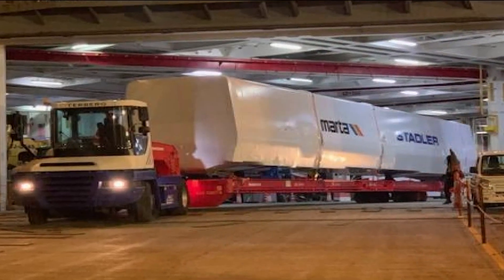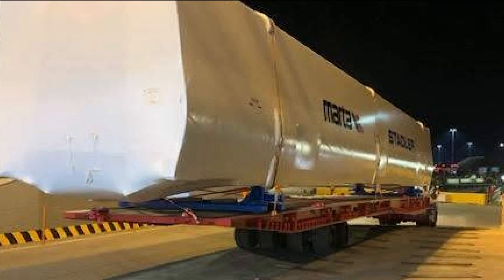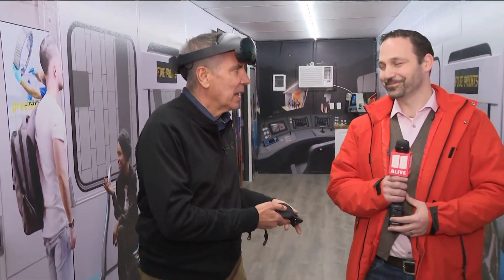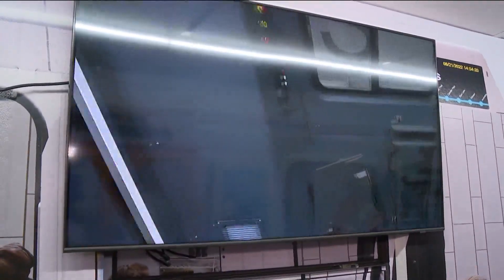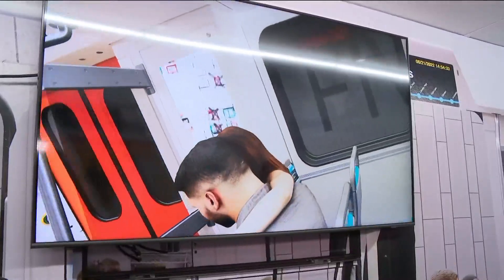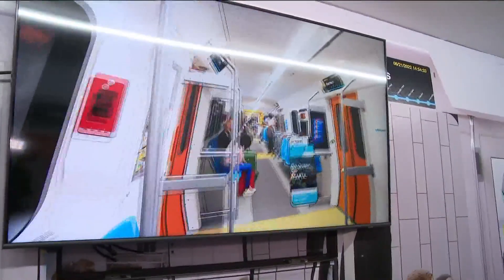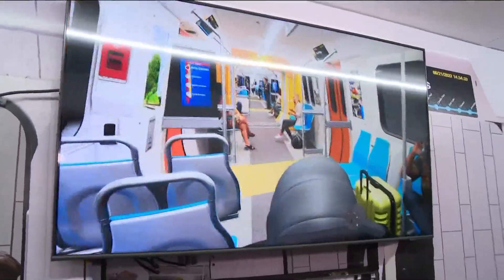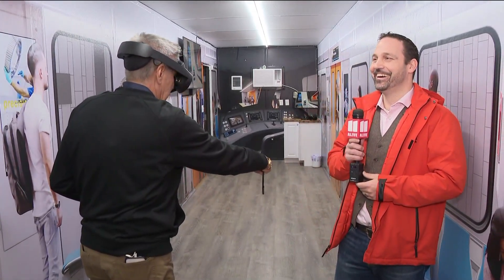Firsthand look at MARTA's new railcars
MARTA is spending $646 million to replace its aging fleet. 11Alive is Where Atlanta Speaks. We believe that news shouldn’t be a one-way conversation, but a dialogue with you. Join in, share your thoughts and connect with new perspectives.